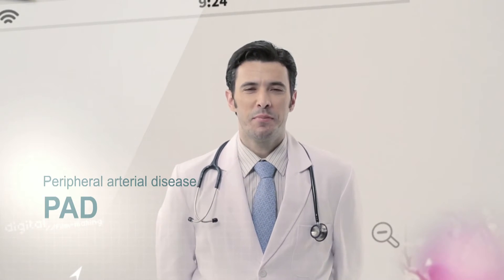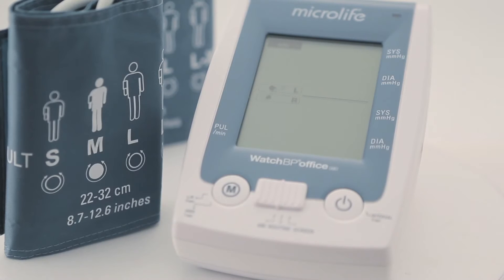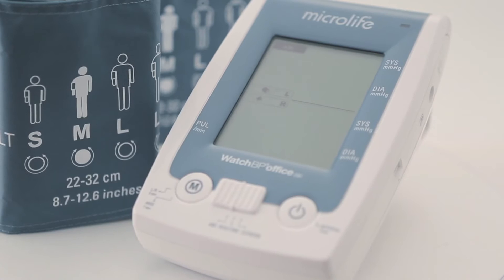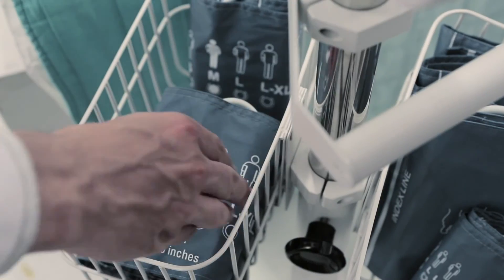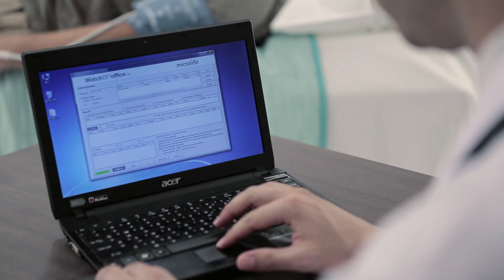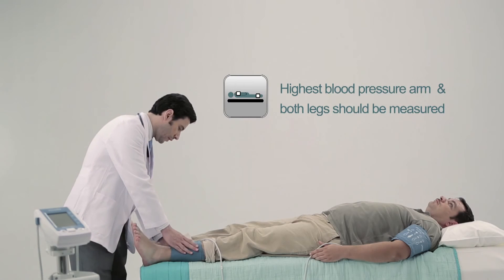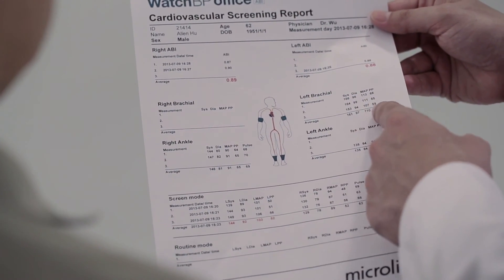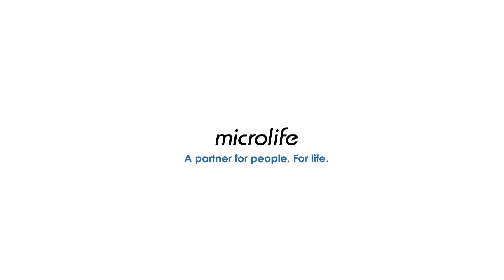WatchBP Office ABI - Cardiovascular screening device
WatchBP Office ABI is a cardiovascular screening Device. Dual-cuff blood pressure monitor with atrial fibrillation detection and Ankle-Brachial Index function.